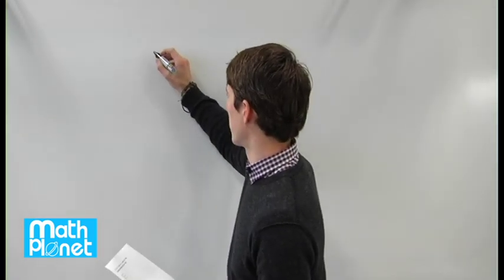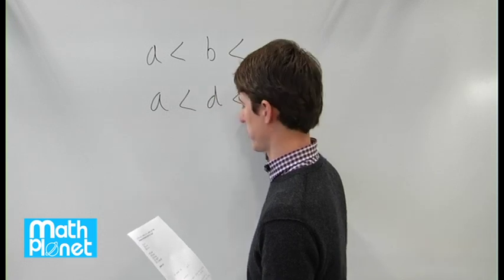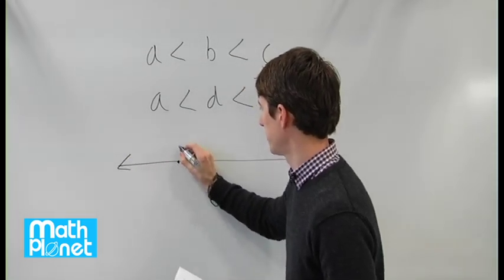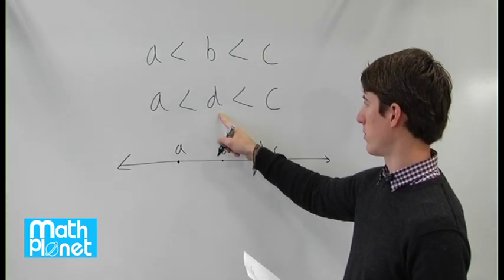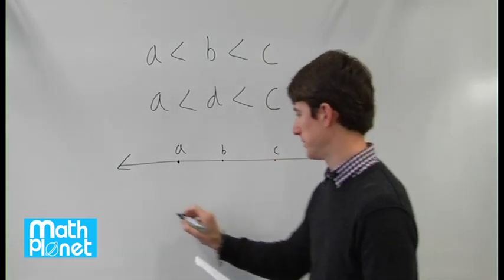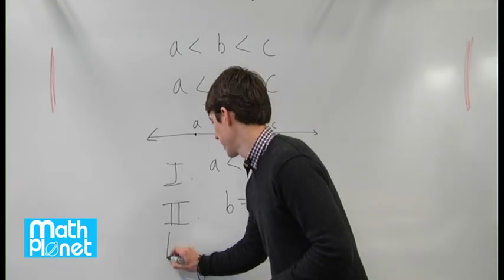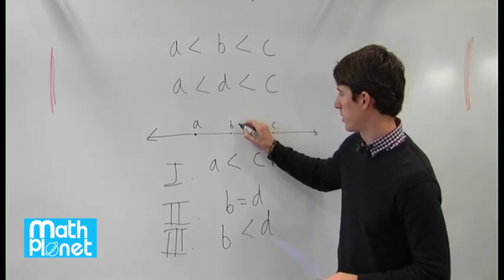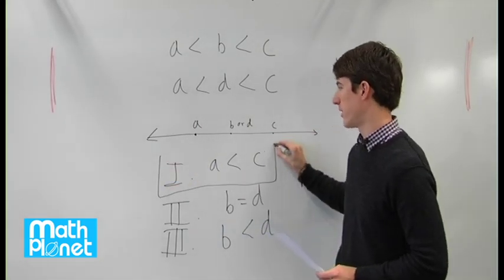Mathplanet SAT s01q05